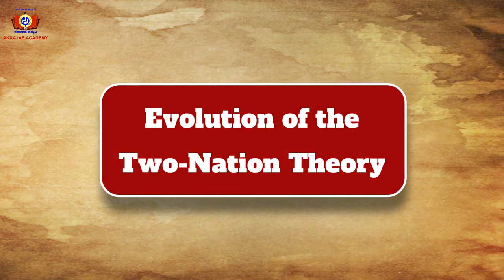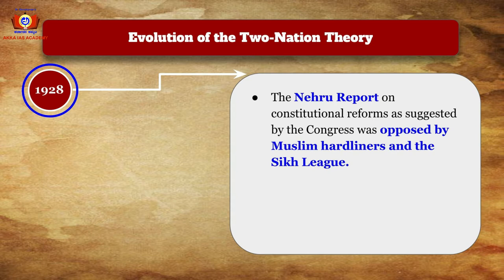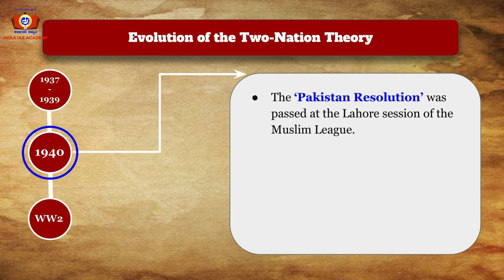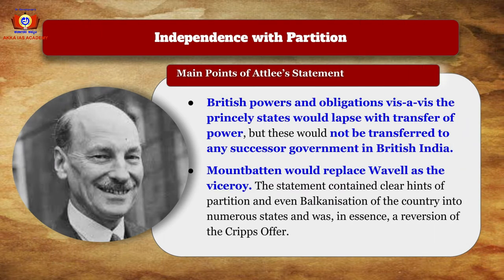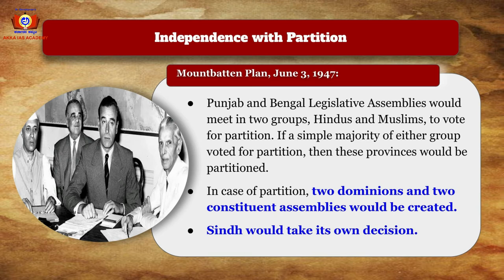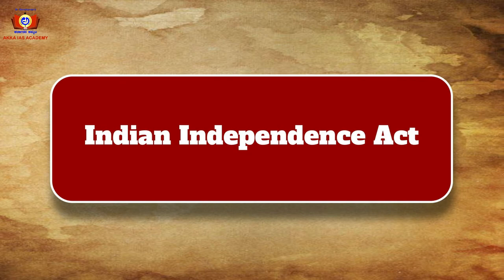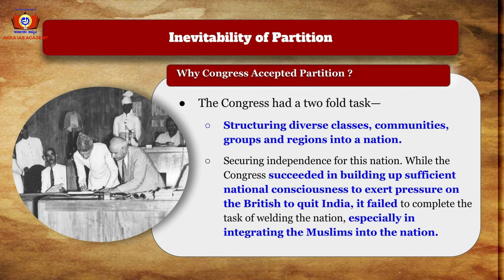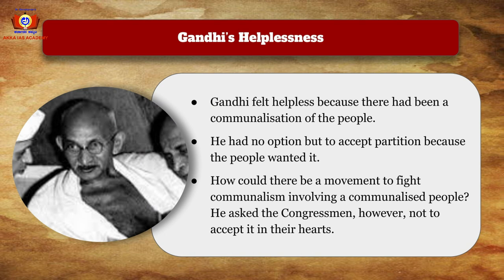V 29 EVOLUTION OF TWO NATION THEORY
"Spectrum Simplified"

Are you struggling to sharpen your knowledge on a vast topic Like the Modern history of India?
Are you looking for mesmerizing study material to make learning effective?

Then we have a solution for you.

Akka IAS Academy is pleased to bring a Modern Indian history program - covering the spectrum comprehensively from the UPSC point of view.

The video series is designed to holistically cover Spectrum Modern Indian History making it easy for the aspirant to understand, retain and revise. The information will be concise while encompassing all relevant aspects of the topic being covered.

Get Free and amazing Videos of  Modern Indian History only on the Akka IAS Academy channel.

Address: No.1235, Behind ICICI Bank, Main Bus stop, Chandra Layout, Bengaluru 560-040.